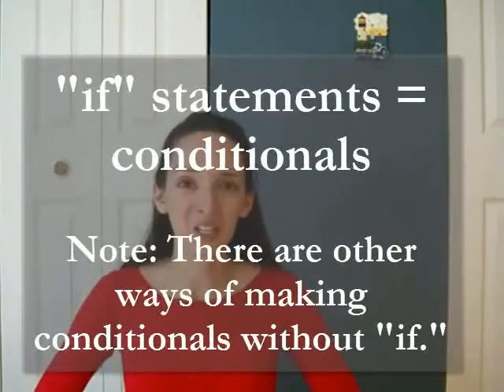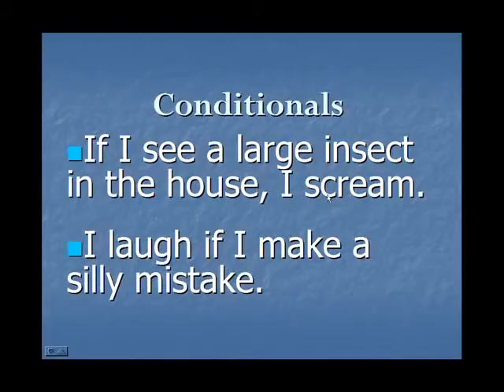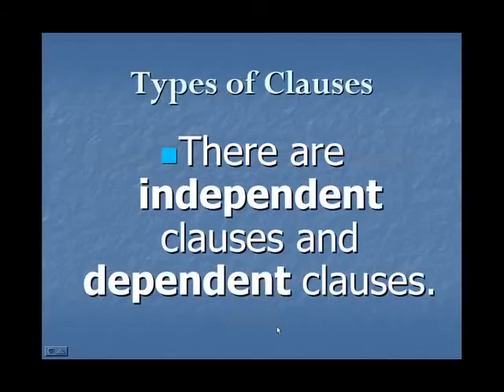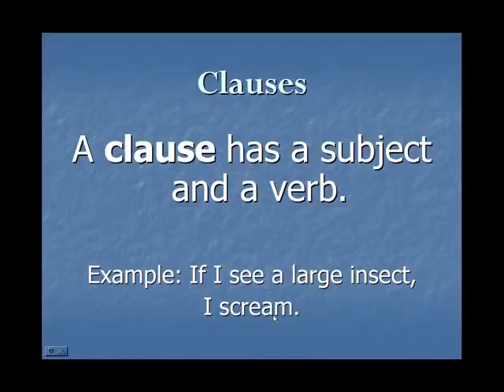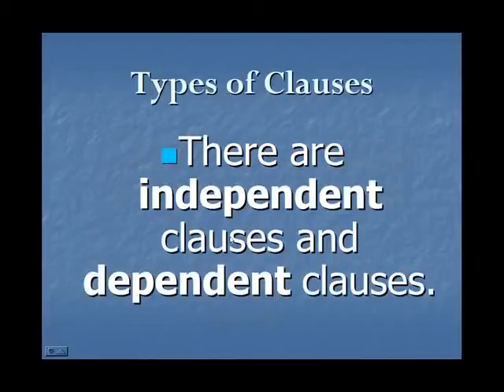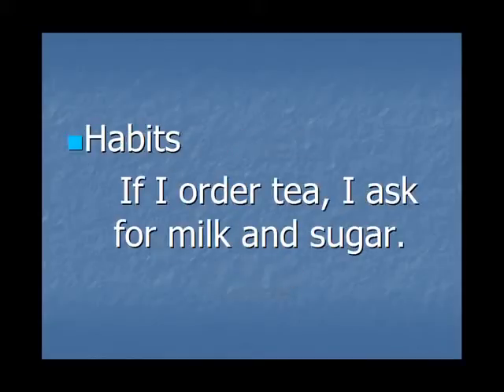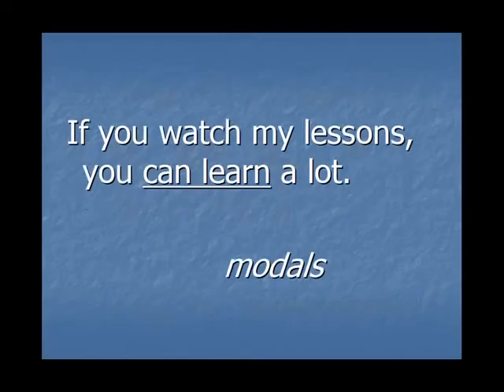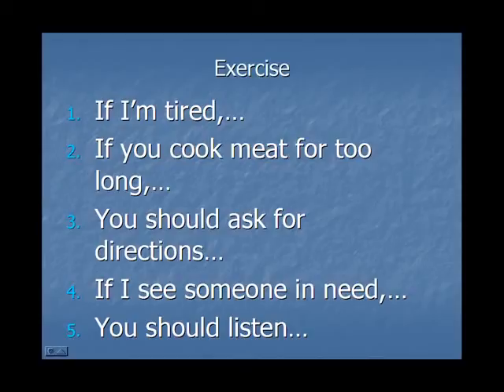Lesson 2a Conditionals English Grammar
New series of lessons for BEGINNERS.
Learn English with Jennifer and her friend, Natasha.
Lesson 1: Greetings

TEACHERS: Related posts are on my WordPress blog.